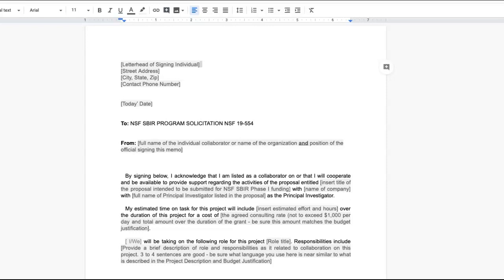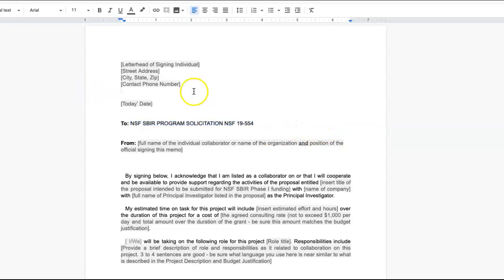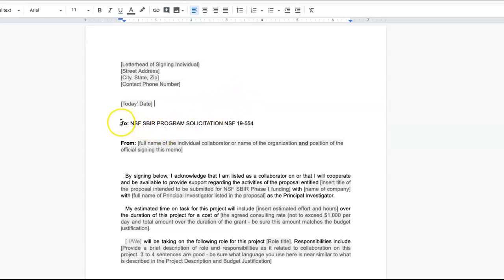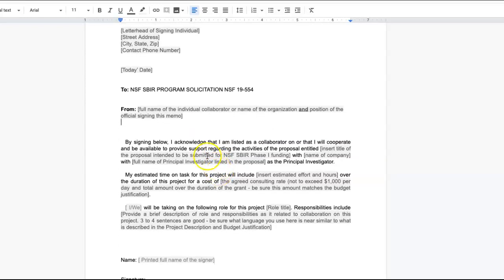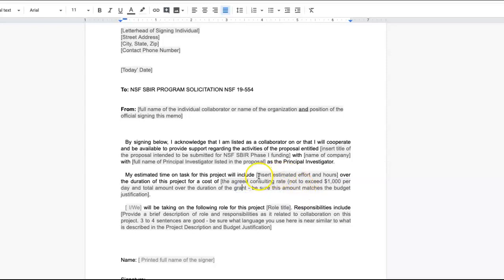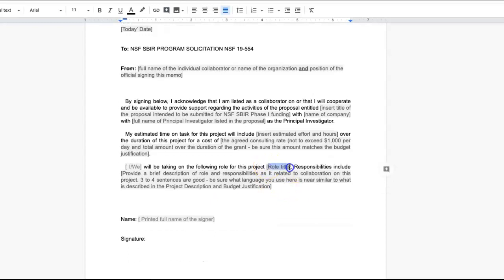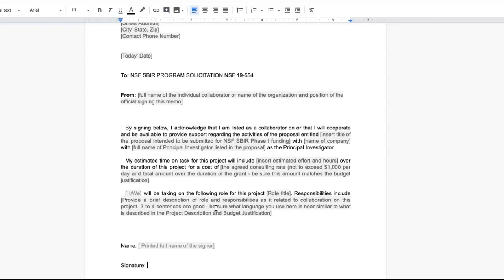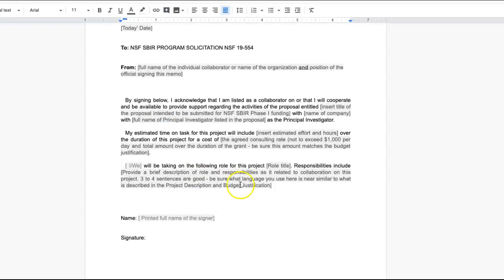Letters of Collaboration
Quick tips for collecting Letters of Collaboration for your SBIR/STTR proposal.

Each consultant, whether paid or unpaid, must provide a signed statement that confirms availability, time commitment, role in the project, and the agreed consulting rate (not to exceed $1,000 per day; see below).

E.B. Howard Consulting is your single source for all your non-dilutive grant funding activities. From identification of relevant funding opportunities through the development of a long-term multi-submission approach to successful execution, and subsequent measuring of your outcomes from your award!  Schedule your consult today